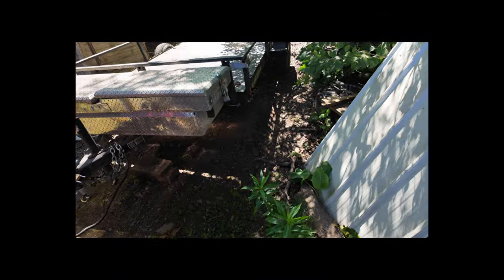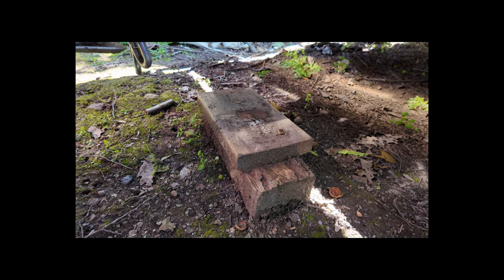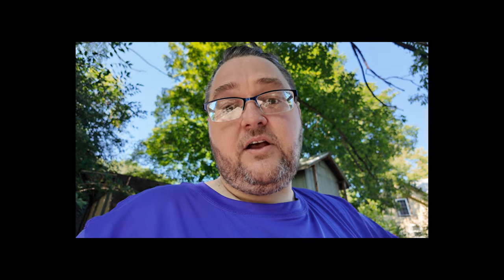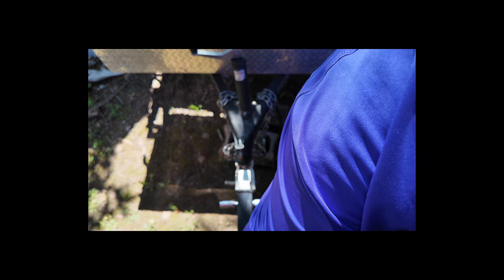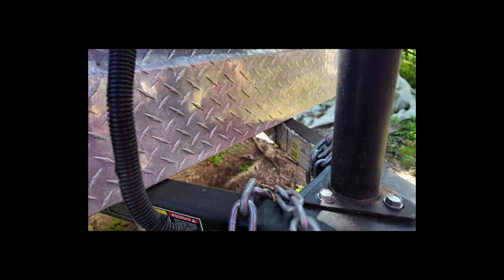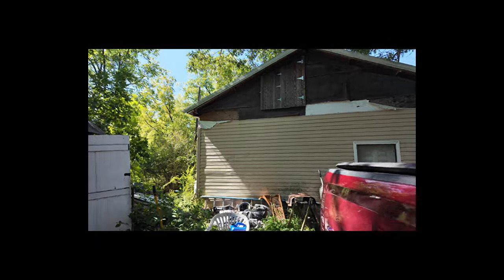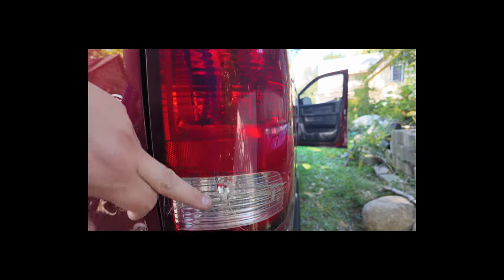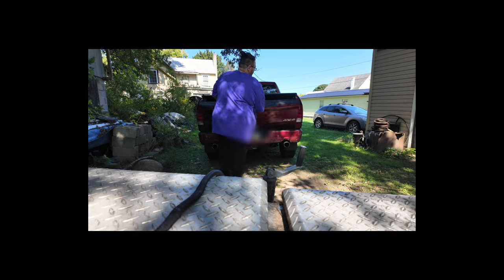Time to Load and Go | Day Off Part 2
"In Part 2 of my day off, it’s time to tackle some TRASH! Join me as I load up trash and clear out space, making room for a fresh start. Sometimes, a little cleanup goes a long way in getting things back on track. Follow along as I work to get rid of the junk and make things a bit tidier around here.

I ment to record more but forgot.